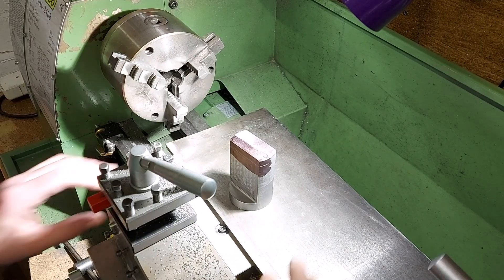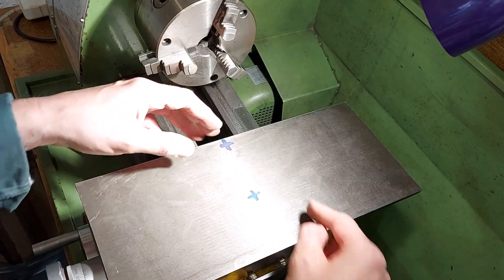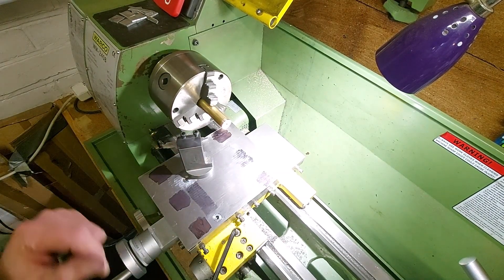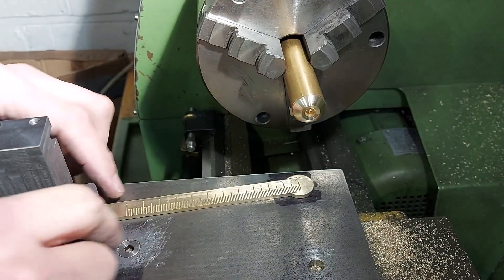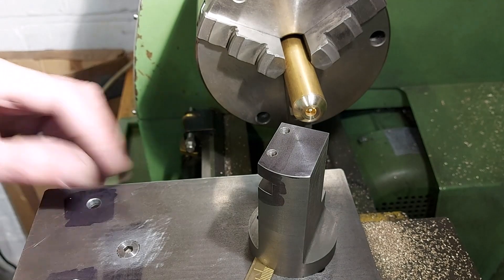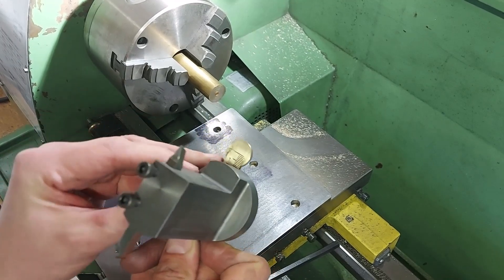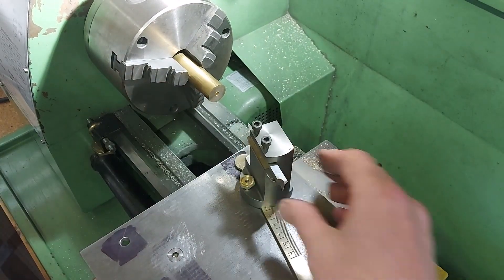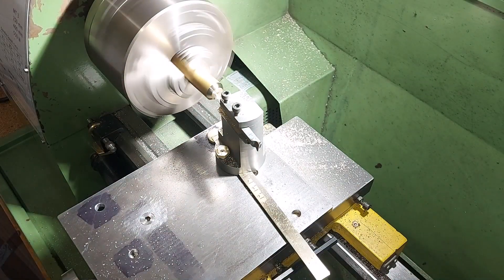Free Hand & Ball Turning Tool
This was designed and made by Nigel Taylor for the Warco WM240B. However, this could be adapted as a design for most lathes.